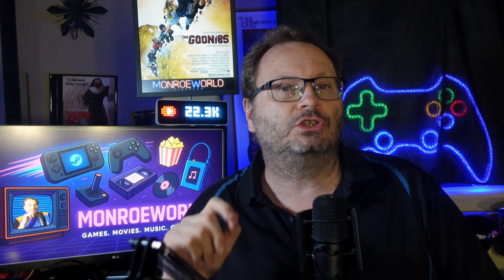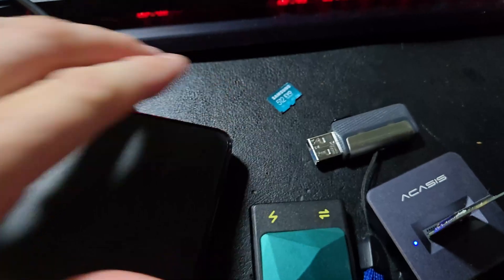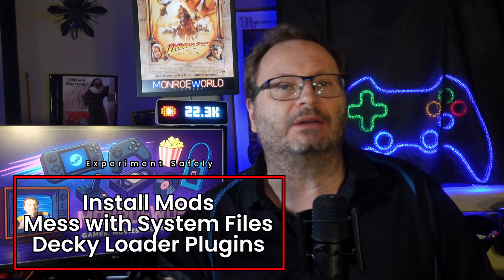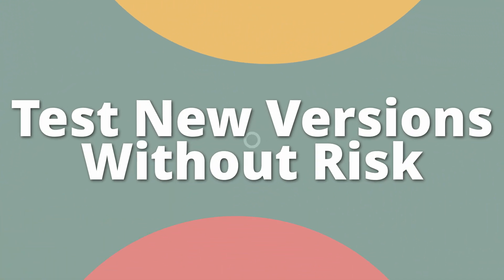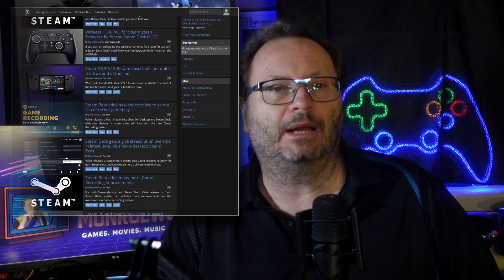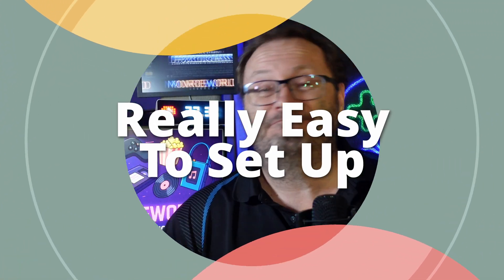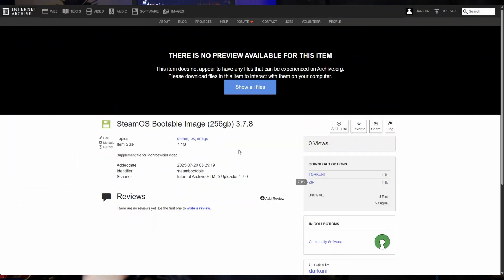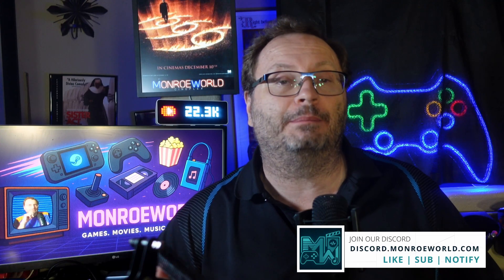Can You Really Run SteamOS From a USB Drive? YES!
Are you running Windows on your Steam Deck? Want to mod, tinker, or test without risking your main install? Then THIS is for you.

In this video, Shane R. Monroe shows you how to create and use a fully bootable external SteamOS drive—a game-changing tool for every Steam Deck owner.

✅ Dual boot SteamOS with ease
🔧 Tinker, mod, and break stuff safely
🧪 Test beta branches and plugin setups
🆘 Recover from OS corruption or failure
🔍 Diagnose game or hardware problems fast

All without touching your internal storage.

No terminal. No risky partitions. Just download, flash, boot, and go.

Use with Rufus (Windows) or Balena Etcher (Windows/Linux/Deck)